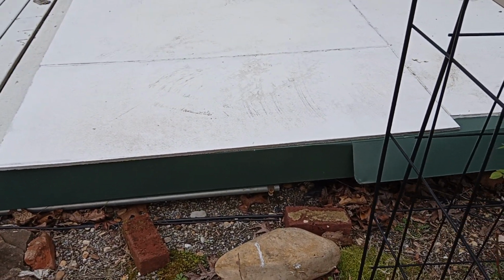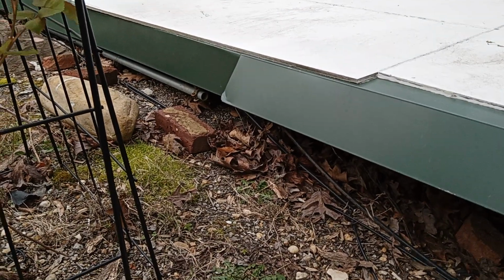NEC and Grounding, Part 7, Lightning Protection Using Conduit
A Prof at Miami U Middletown told us the incoming power service to the Campus had been run thru IRON PIPE and there had never been any lightning damage on campus.

WA0 BAG turned me onto the steel conduit trick. He had to deal with mountain top lightning in CO where theres no ground, it was all rock.

Steel has very high permitivity which effectively makes it a choke to transients.

NEC specifies " conductors run in conduit..."